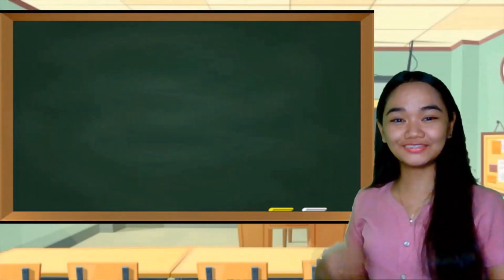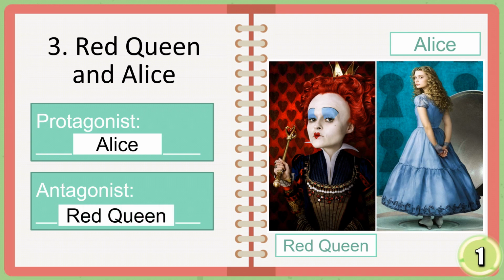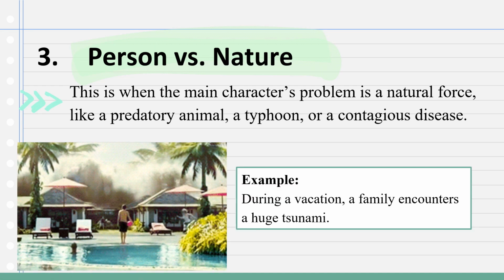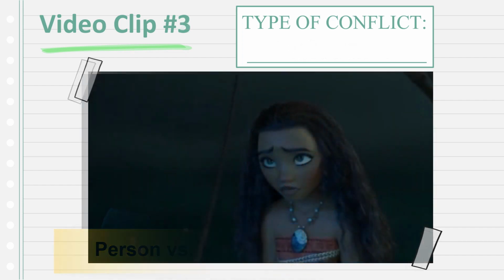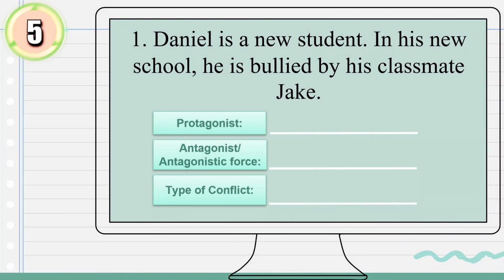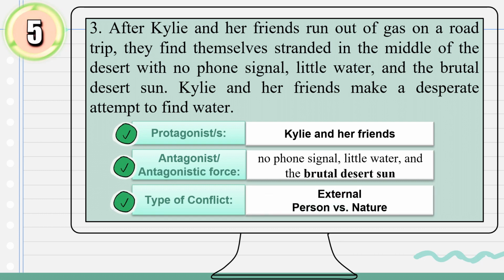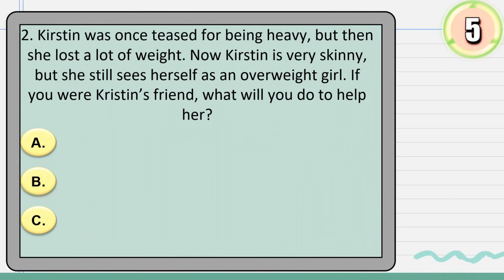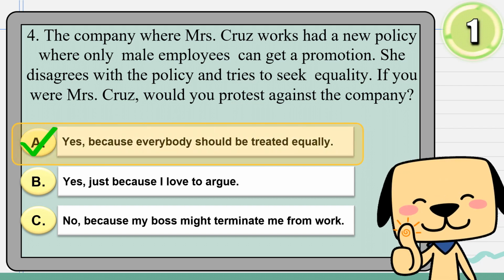ENGLISH 7 QUARTER 4 WEEK 3 TYPES OF CONFLICT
DEMONSTRATION TEACHER MA. CRISTINA M. LADERA